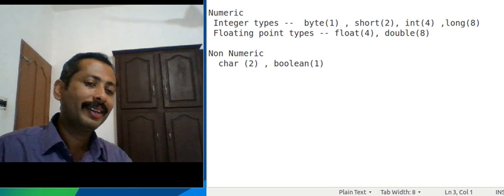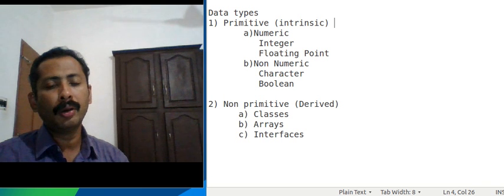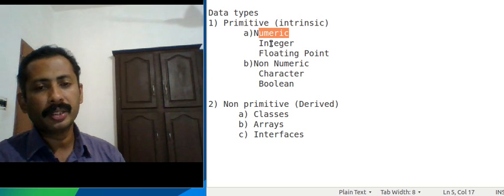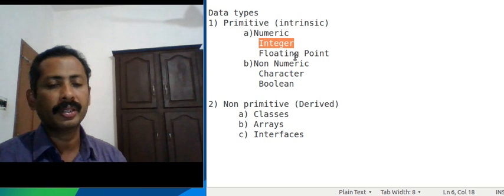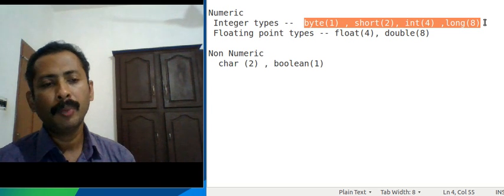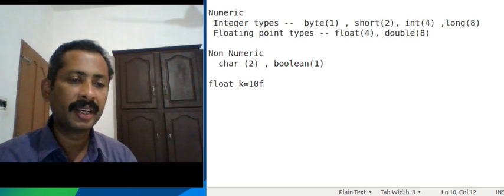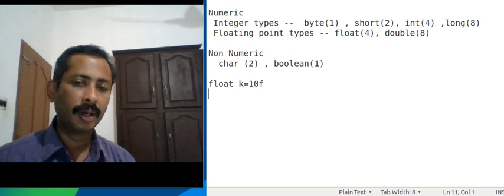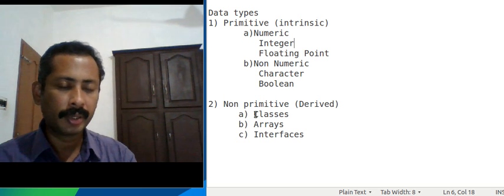Data types in Java